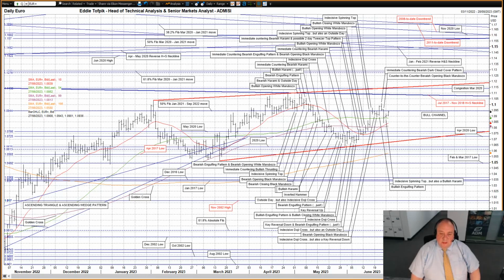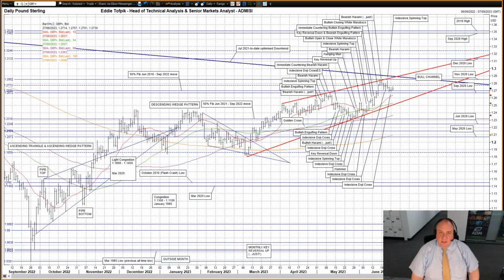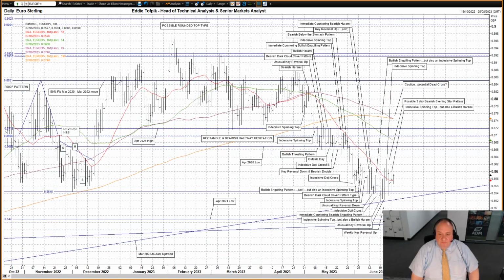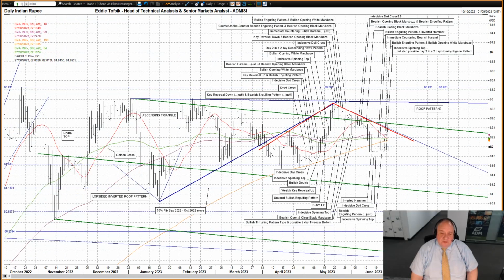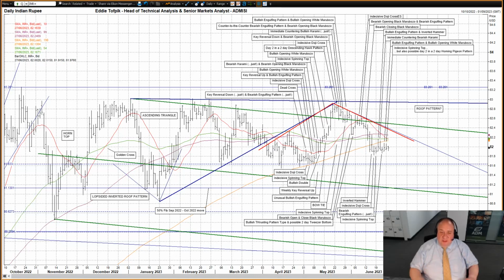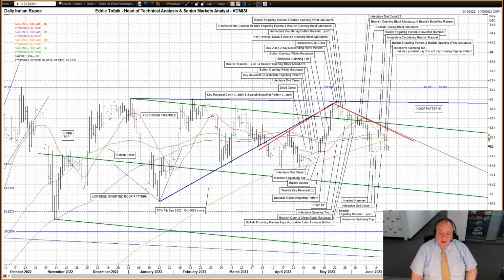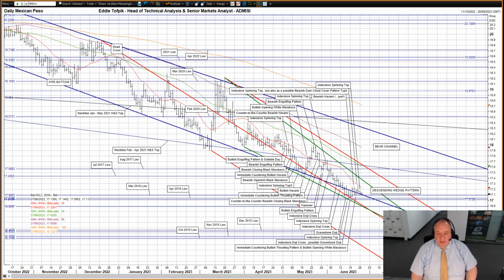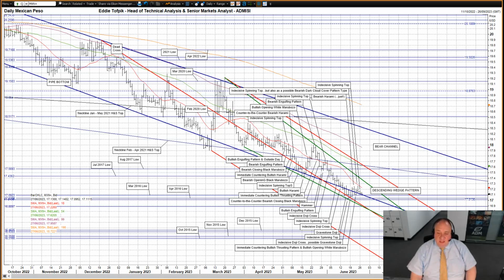ADMISI Daily Technical Analysis of Forex Markets – Eddie Tofpik’s Crayons for 27 June 2023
Your Daily ADMISI Technical Analysis on FX for Tuesday, 27 June 2023 – RISK DISCLAIMER BELOW